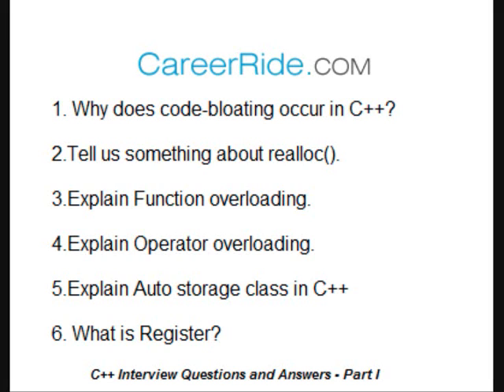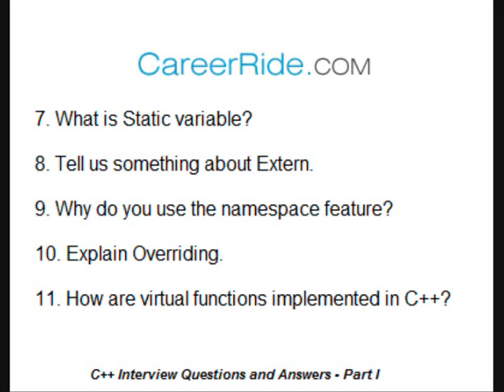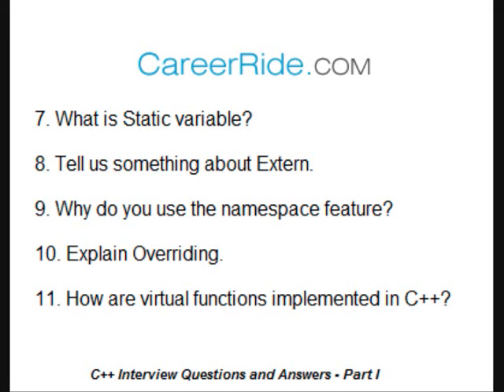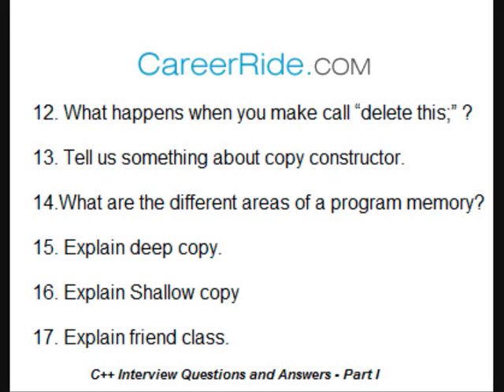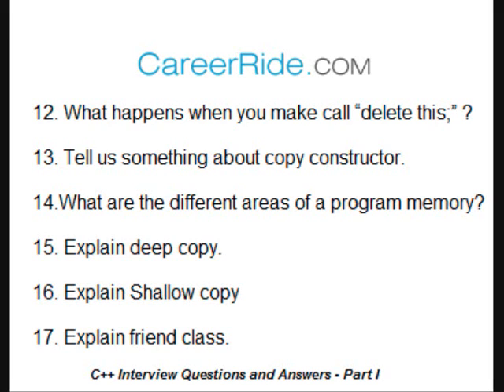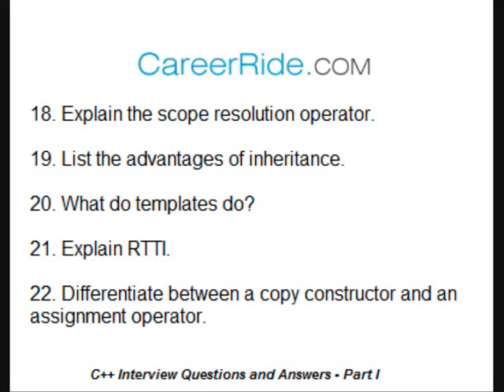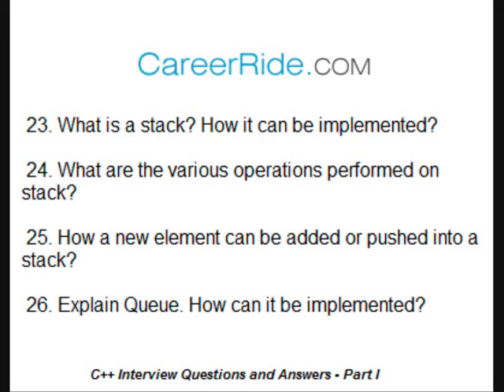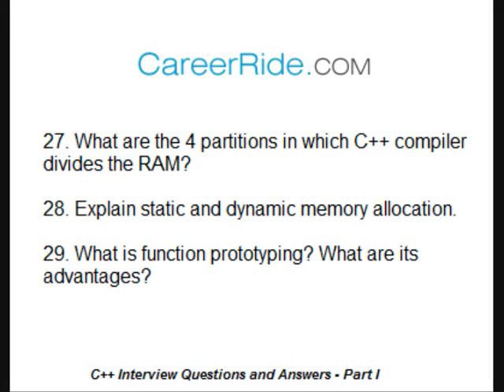C++ Interview Questions and Answers - Part I